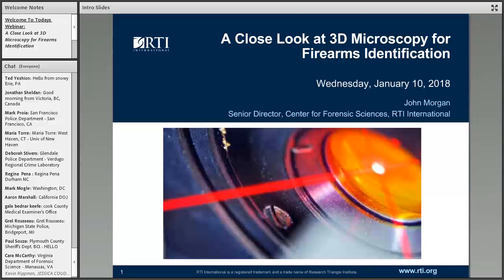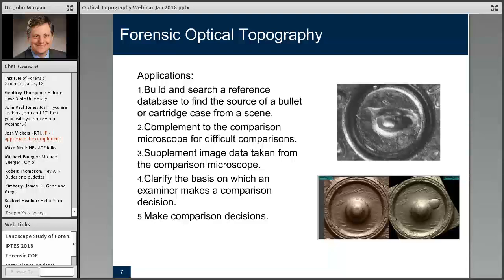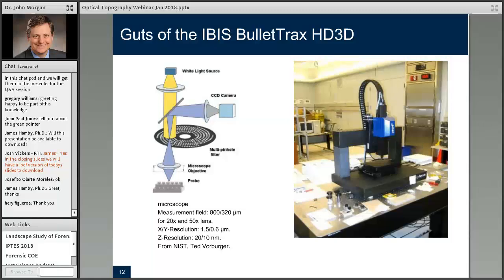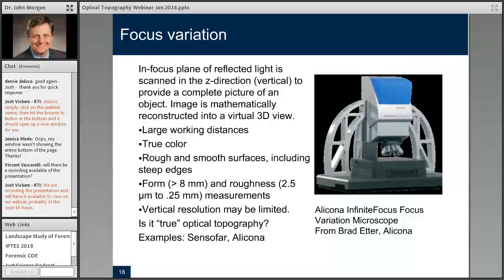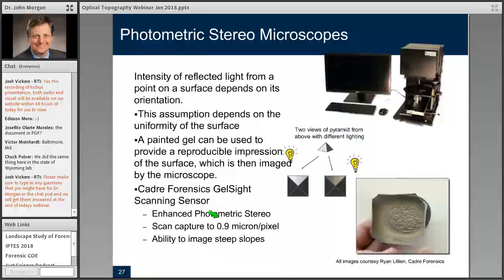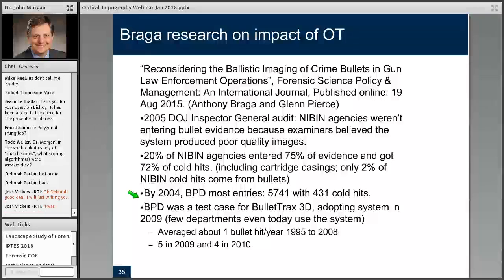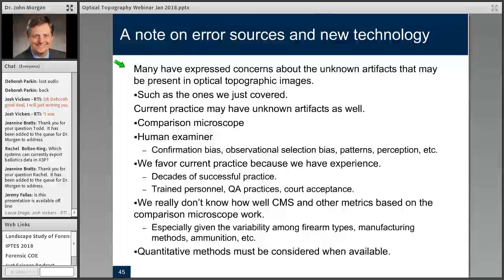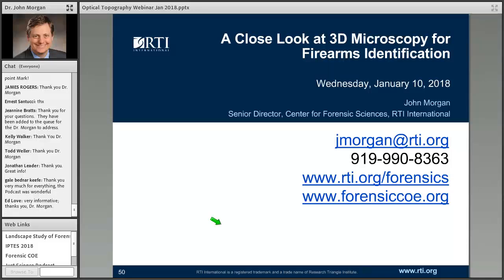A Close Look at 3D Microscopy for Firearms Identification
Firearms identification is undergoing a major change in capability with the adoption of optical topography, which provides a 3D view of the surface of a bullet or cartridge case to capture the full range of subclass and individual characteristics.

This webinar was presented by the NIJ Forensic Technology Center of Excellence on January 10, 2018.